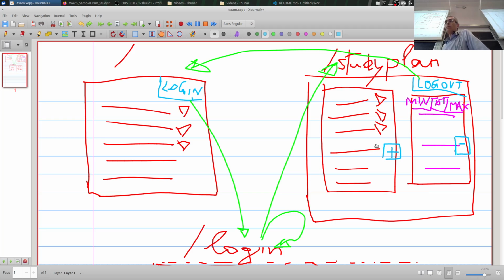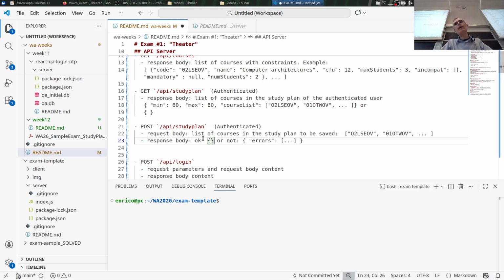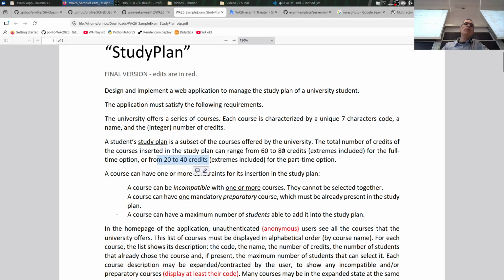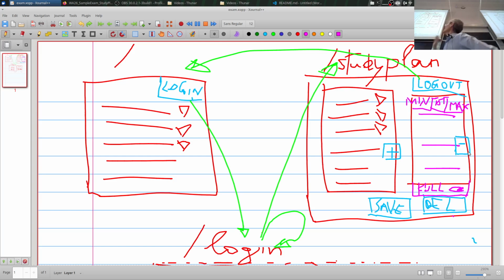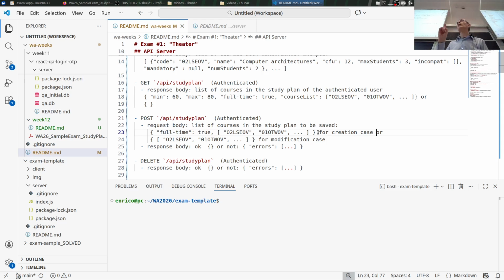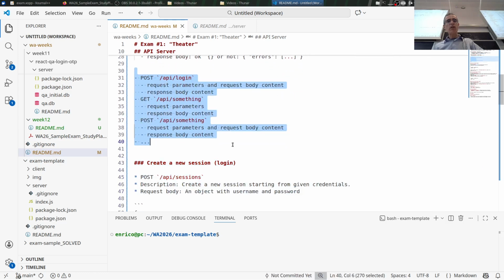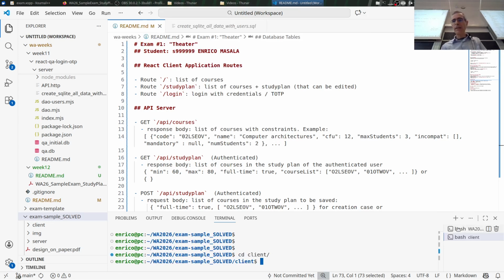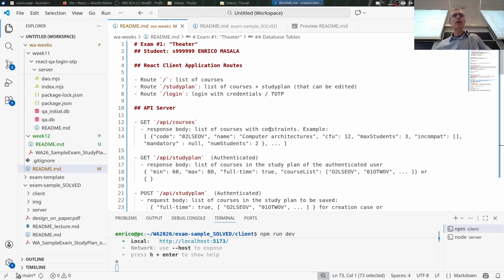WA-2026-L40: Designing the solution for an exam (Studyplan) part 2